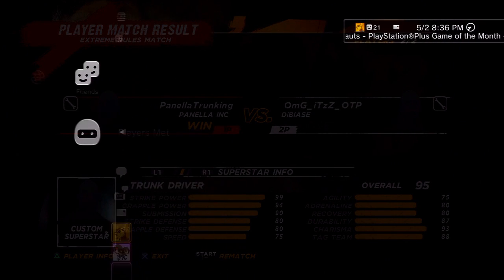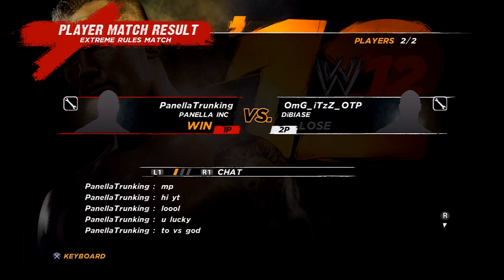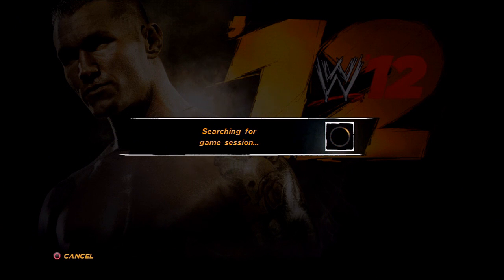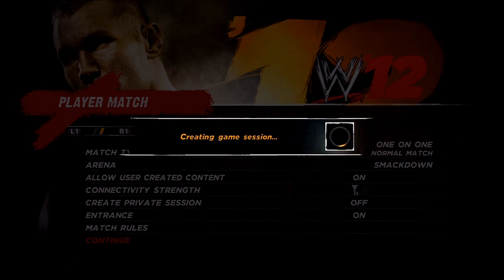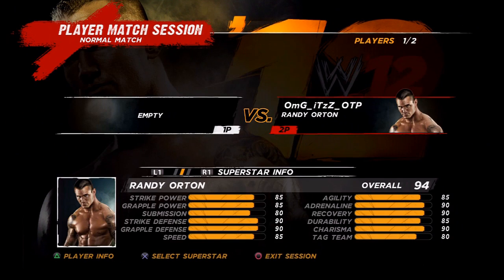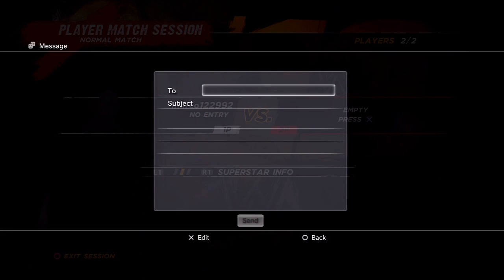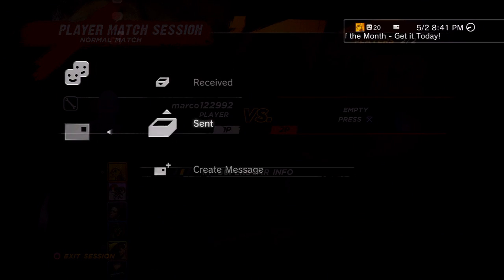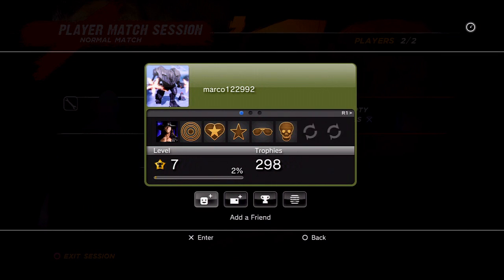WWE 12 Tutorial: How To Catch A Fake (Noob) Account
OTP gives you the way to avoid fake accounts. Noobs in the game make fresh PSNs to noob fair people. This is a way how to stop that.